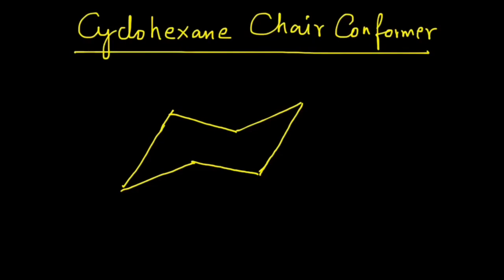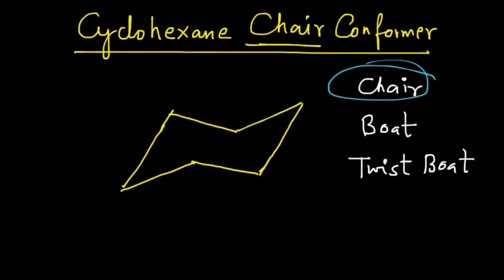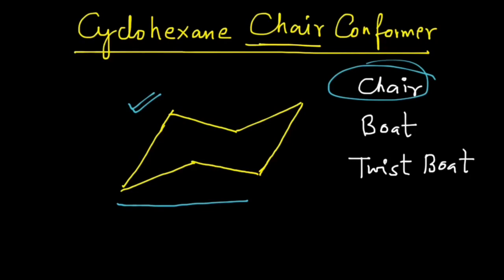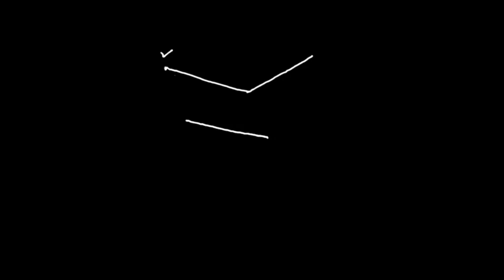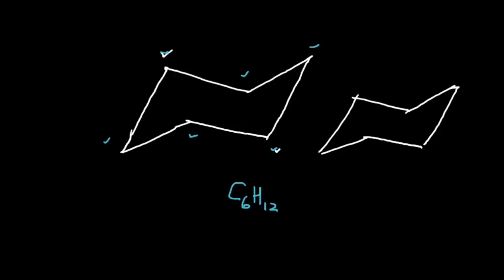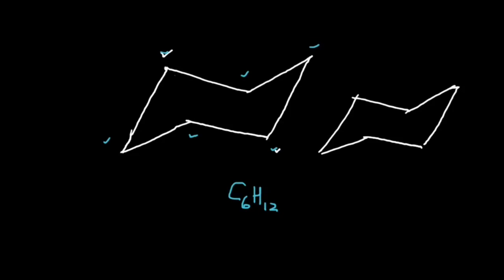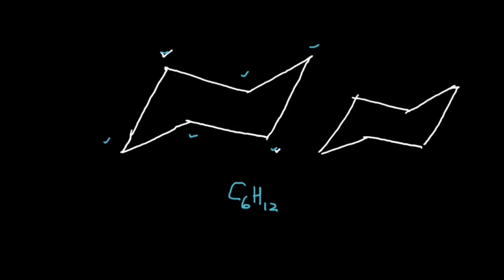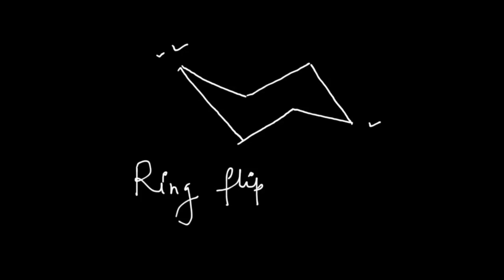How to draw the chair conformer of cyclohexane?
In this video you will learn how to draw the chair conformer of cyclohexane.

You will also see what it means to do a ring flip.